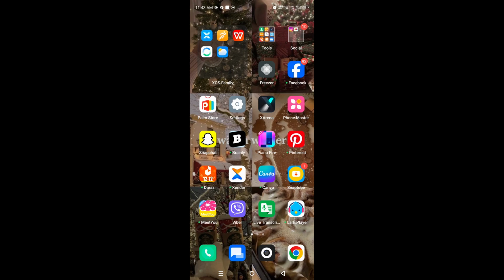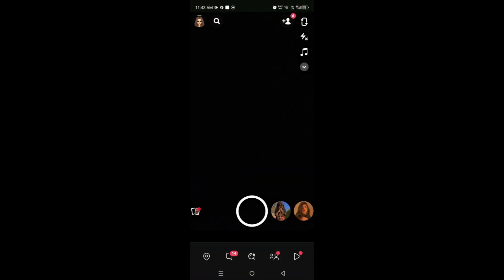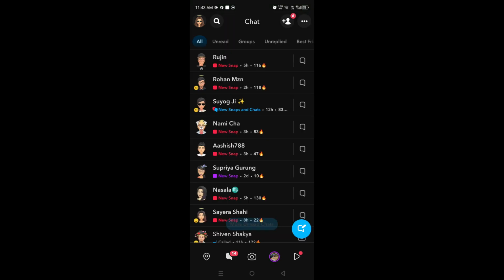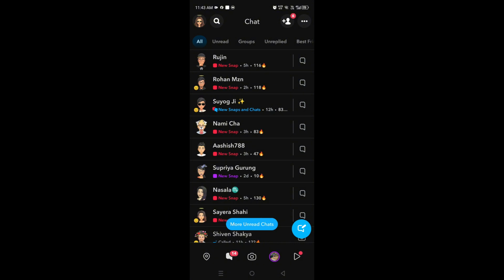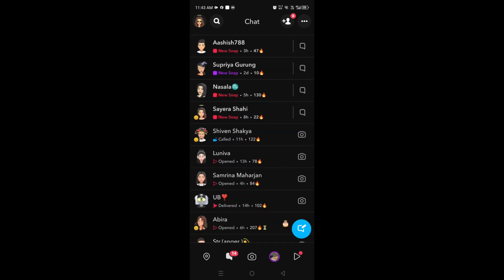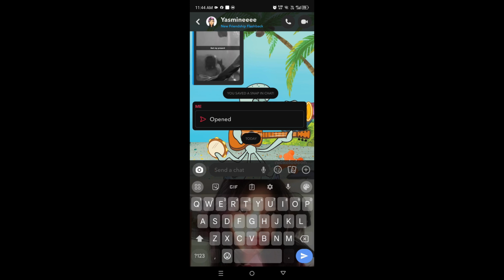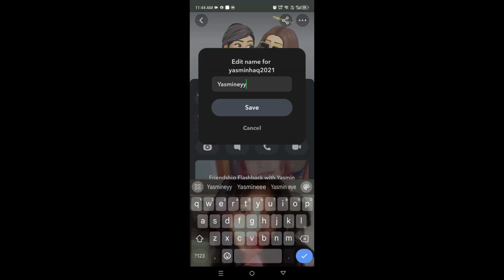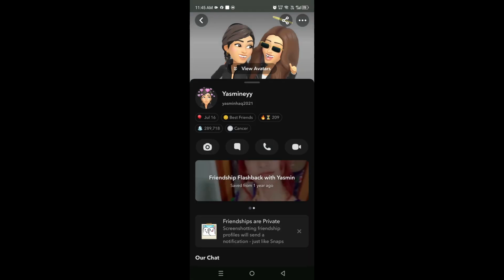How to Change Someone Nickname on Snapchat 2025?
Want to customize your friends' names on Snapchat? In this guide, we’ll show you how to change someone’s nickname on Snapchat so you can personalize their name in your chat list. Whether you want to use a fun nickname or organize your contacts better, follow these simple steps to update it easily!

Got questions? Drop them in the comments, and we’ll be happy to assist you!